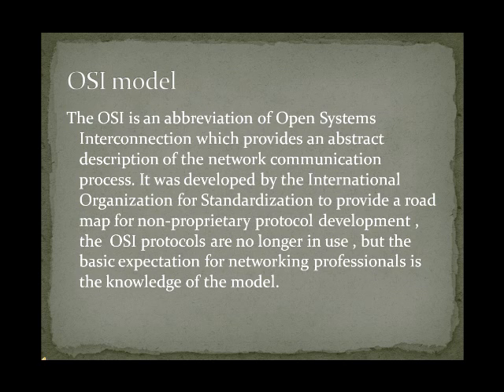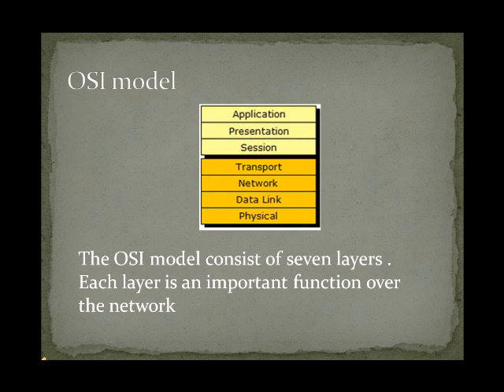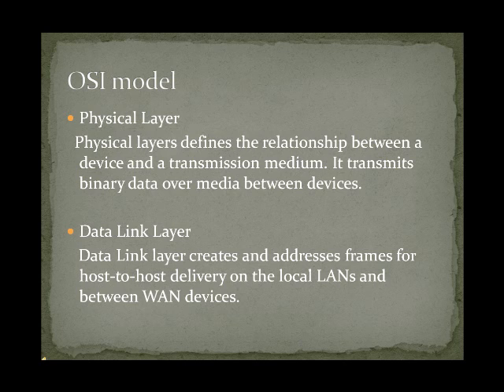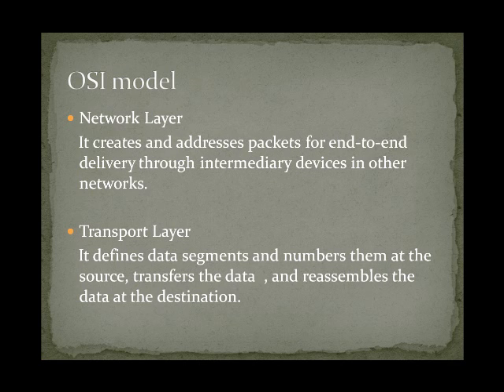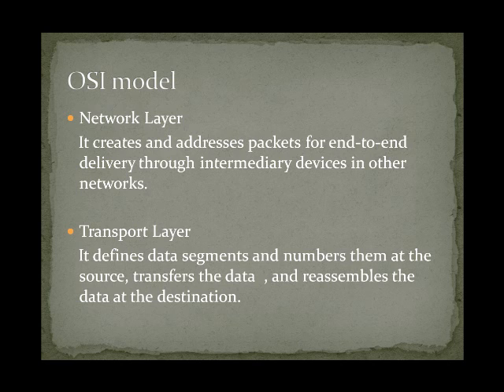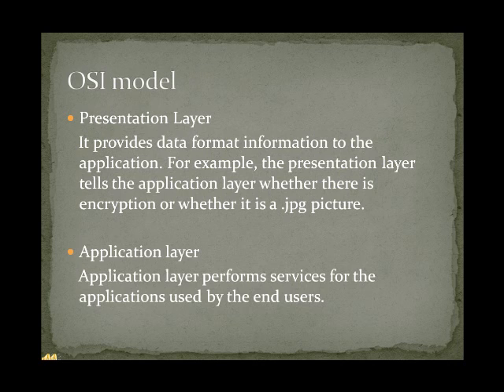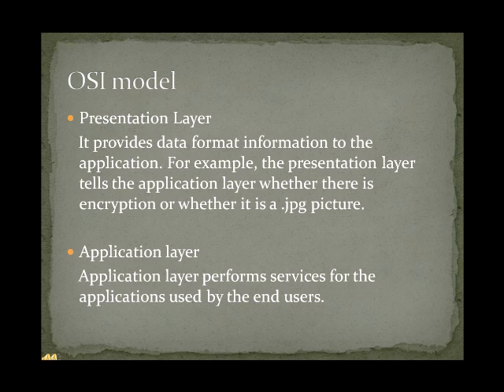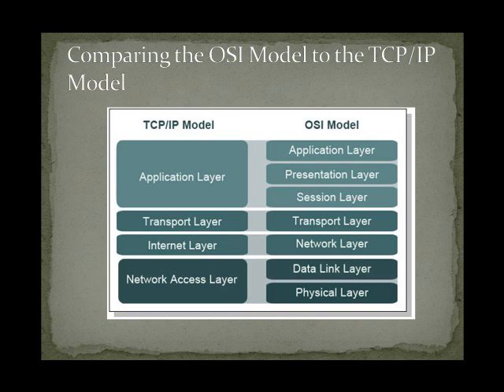OSI reference model